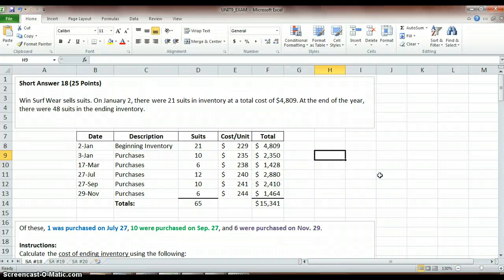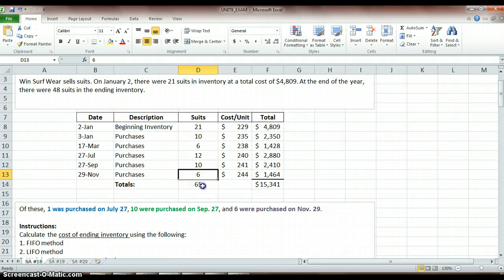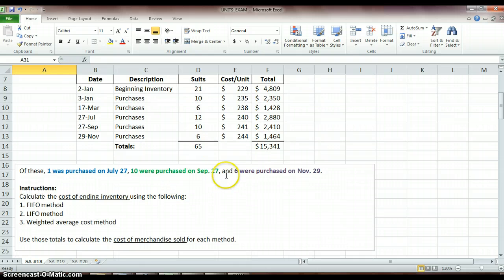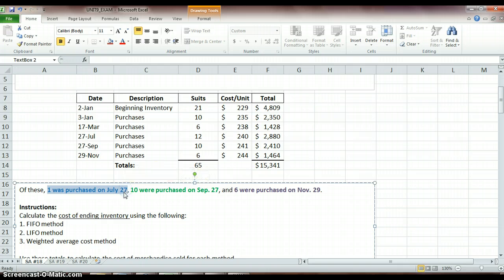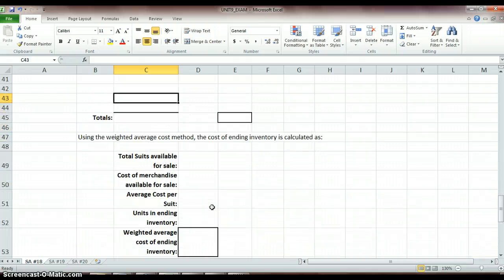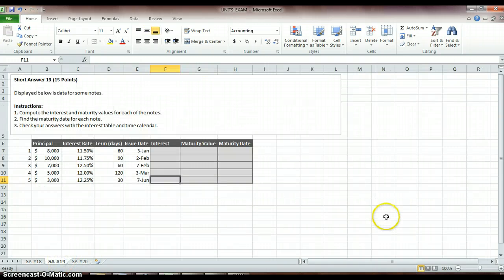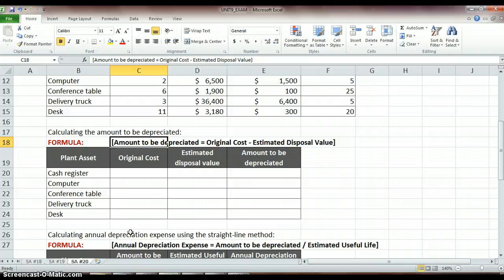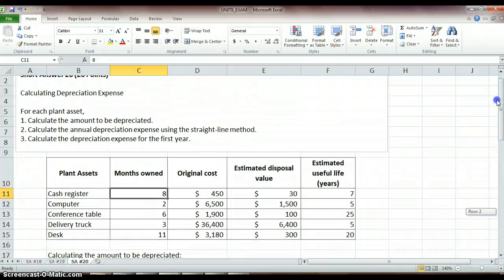Unit 9 Exam: Short Answers